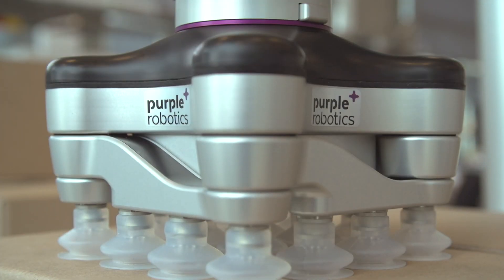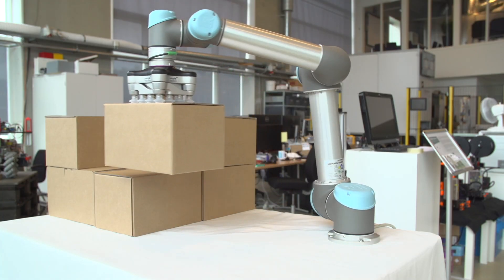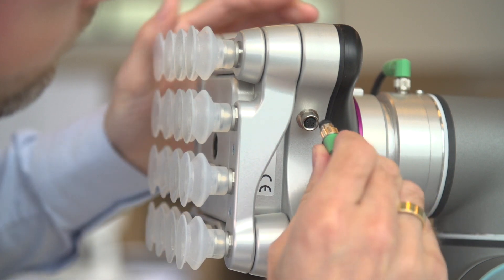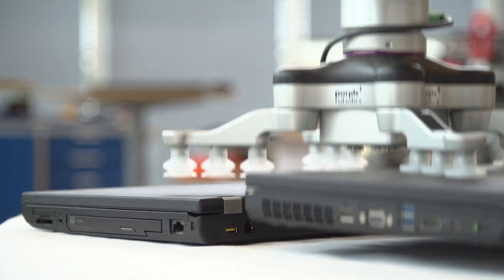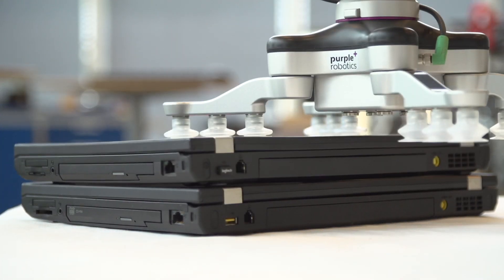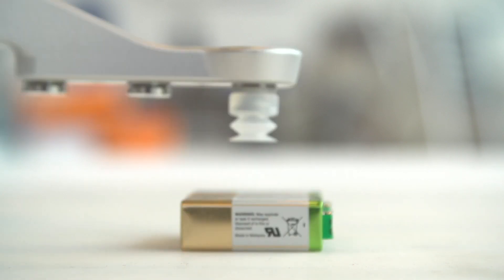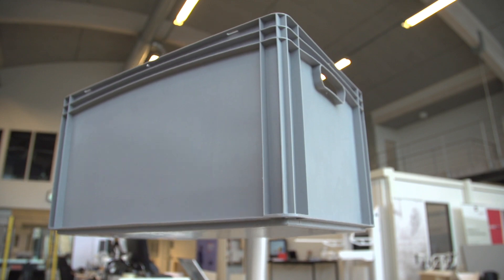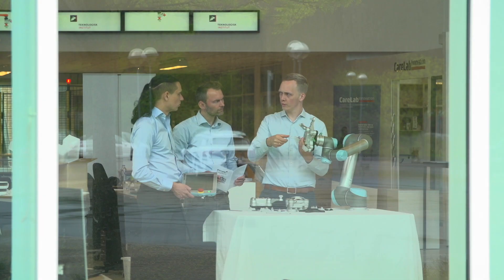Gripping different items | Purple Robotics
Gripping small boxes, heavy boxes, small plast parts and batteries